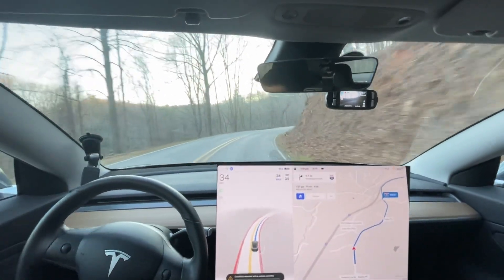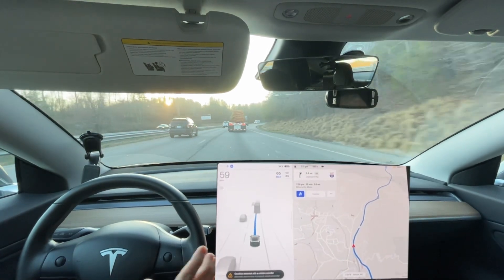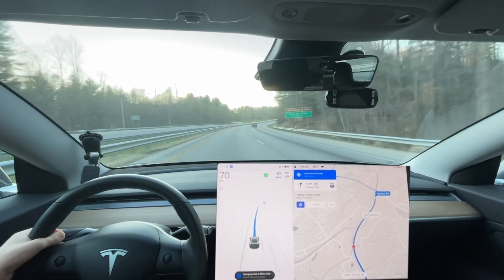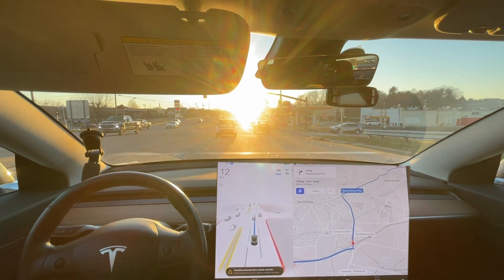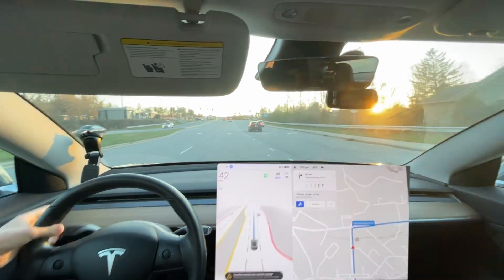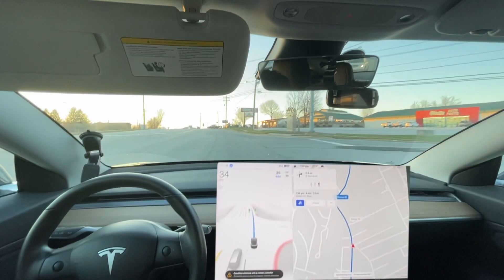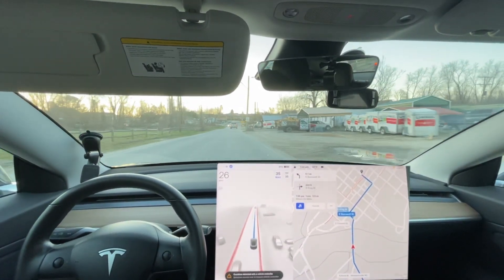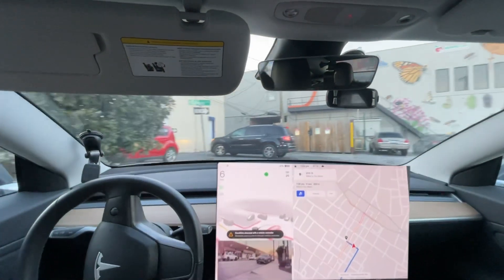Tesla FSD Beta 10.11 Handles Bright Head On Sun Like A Champ!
Chapters:
0:00 Beginning
0:45 Bright Sun
1:13 Improvement from 10.10.2 - now turns blinker on
1:35 Improvement from 10.10.2 - yields better for traffic when merging
4:48 Bright Sun
6:48 Downgrade from 10.10.2 - didn't change lanes soon enough
11:00 Disengagement 1 - Was too hesitant making the lane change
11:23 Improvement from 10.10.2 - now turns blinker on
11:38 Disengagement 2 - turned too wide